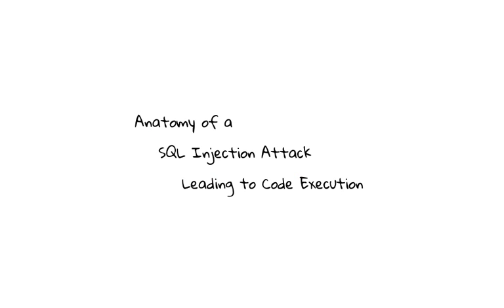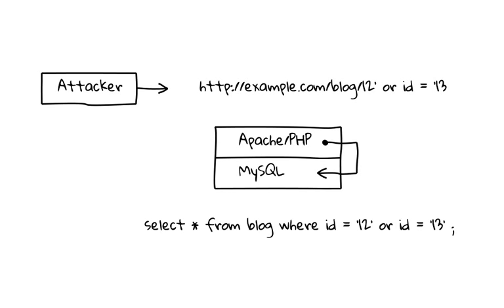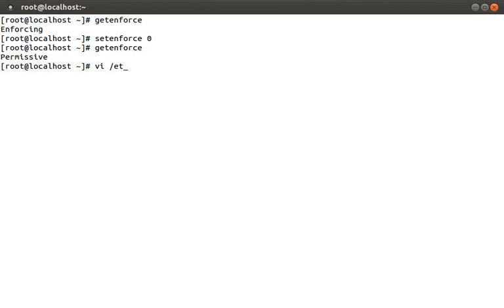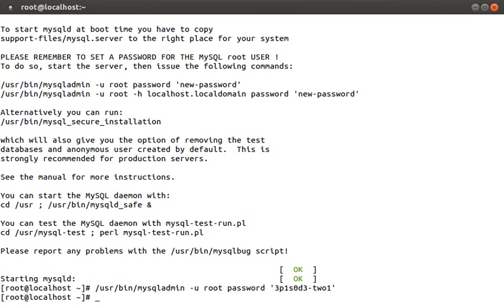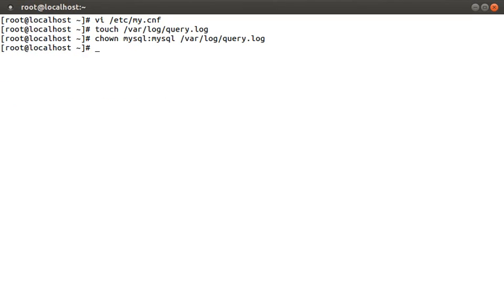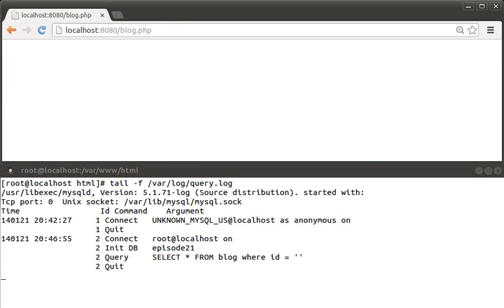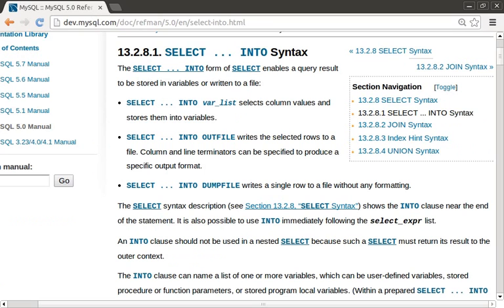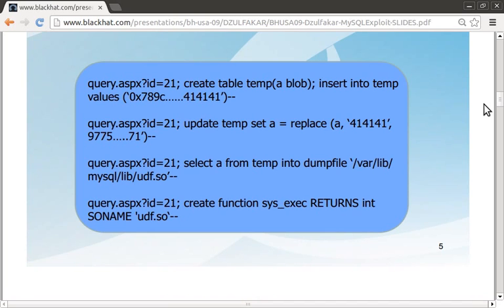What is an SQL Injection attack and how it works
Episode #21 What is an SQL Injection attack and how it works

In this episode, I am going to show you what a SQL injection attack is, along with how it works, and then we will look at several methods to prevent them. We will also look at how a SQL injection attack can reach far beyond the database.